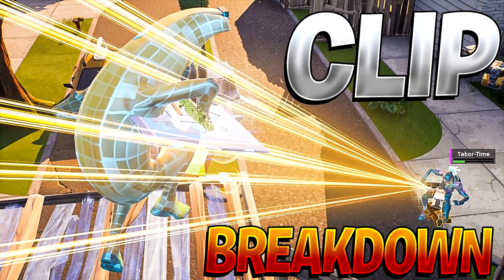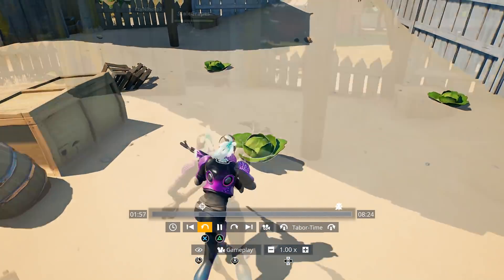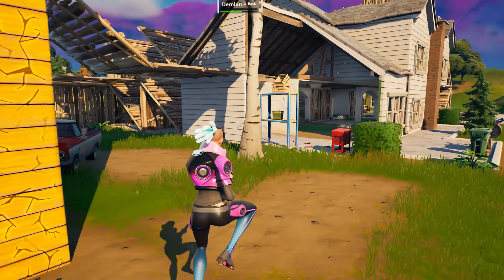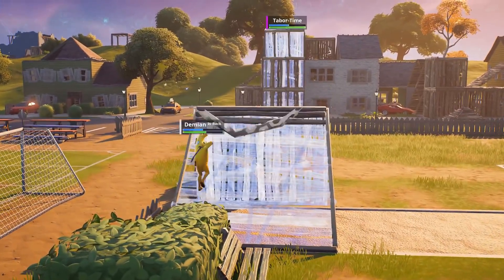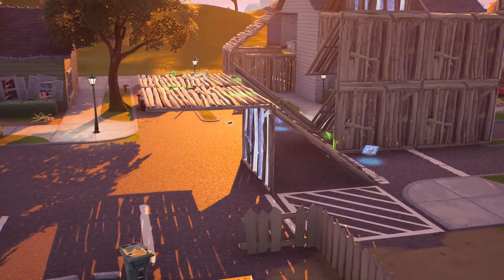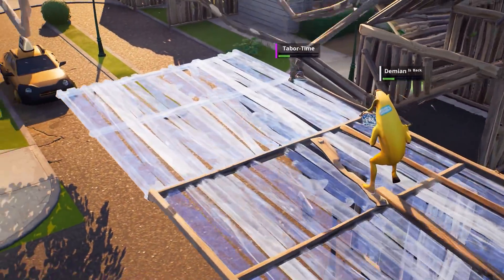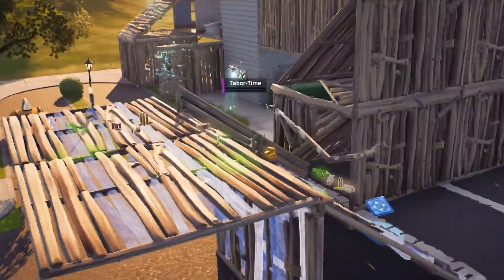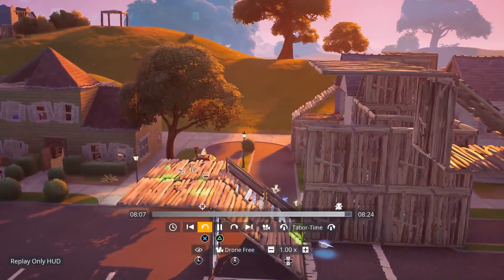Getting My First Ever KILL TRADE In Fortnite (Clip Breakdown)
Ever seen a kill trade in Fortnite before?  A kill trade is where both players engage in a fight and die at the exact same time.  After examining the breakdown though, should I really have died?